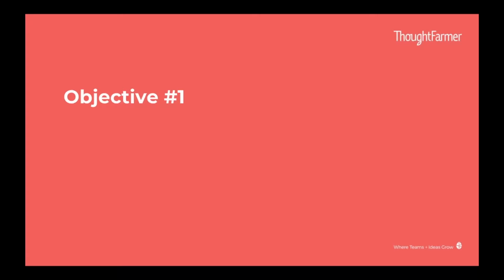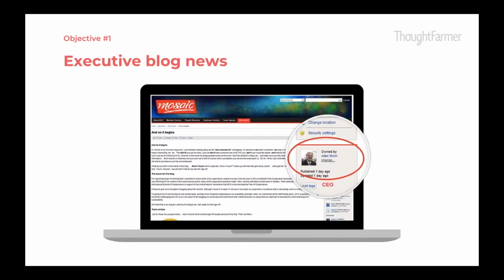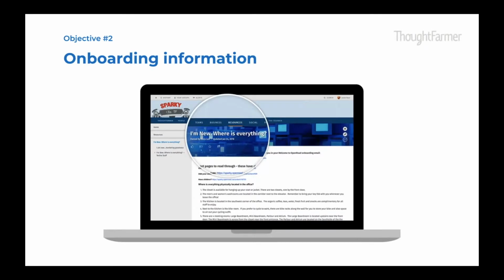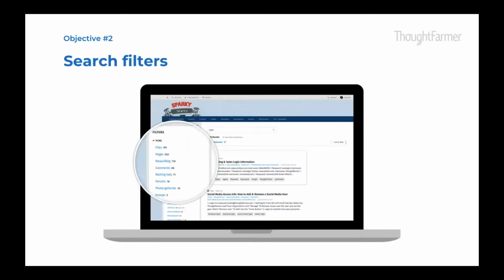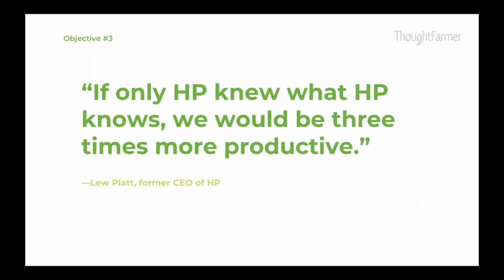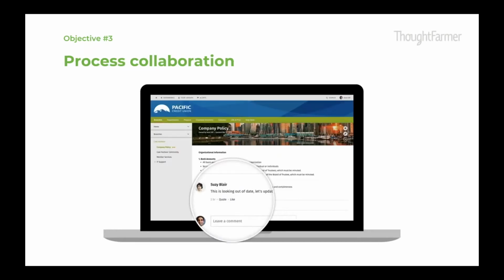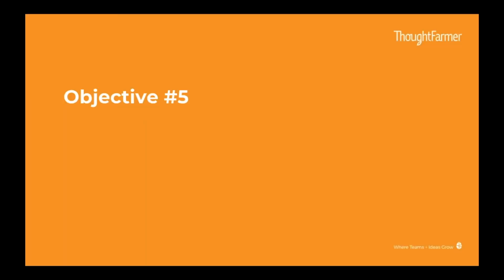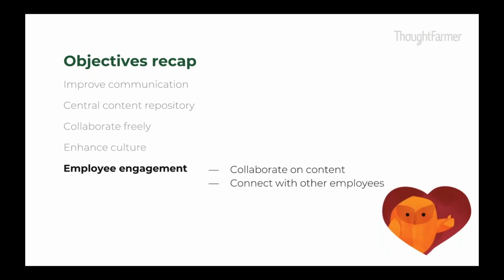Webinar | 5 things you should be doing with your intranet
Are you getting the most out of your intranet?

After working with hundreds of organizations on their intranet projects, a common theme has emerged: Companies seek out an intranet to solve a communication, collaboration, culture, or even a content challenge.